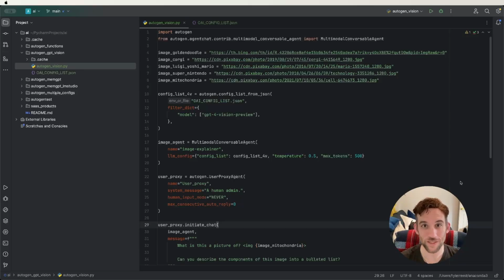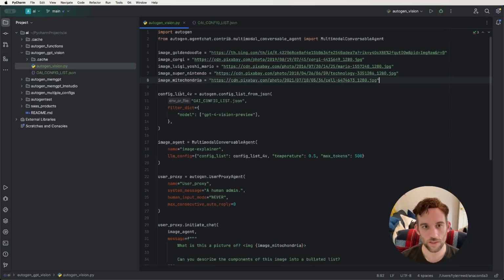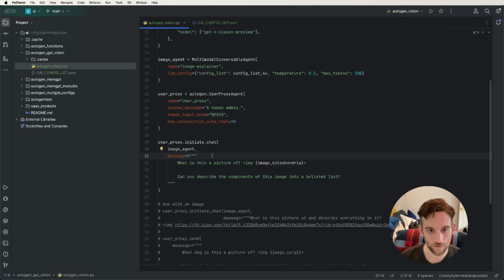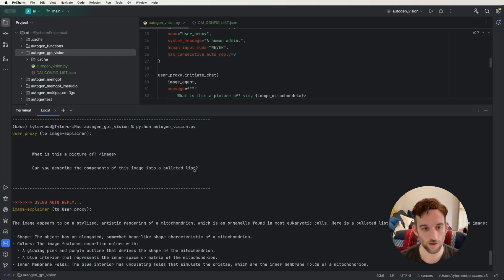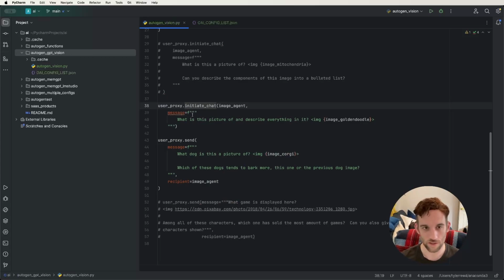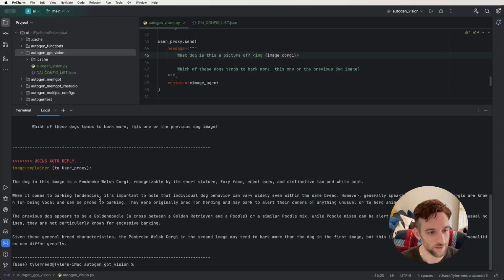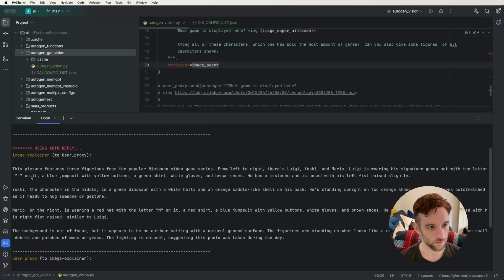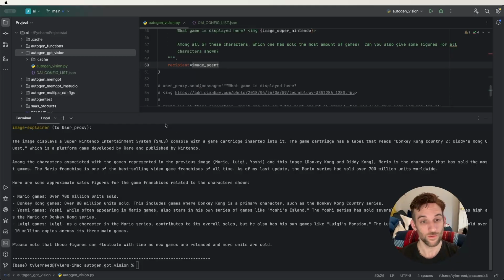How To Use AutoGen with GPT-VISION | Examples!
Hello and welcome to an explanation and tutorial on building your first AI Agent Workforce with AutoGen and GPT-Vision! I believe there are and will be exciting applications and use for this. However, first. we need to know how to use it, integrate it with AutoGen, and see an example! Let's start coding!

📖 Chapters:
00:00 Introduction
00:20 Config Setup
00:40 Code Review
04:14 First Example
06:06 Second Example
08:29 Third Example
11:02 My Thoughts

Comment your games or software you build, I can't wait to see what you make!